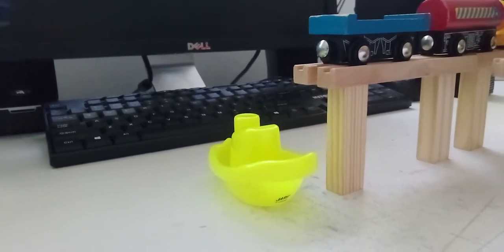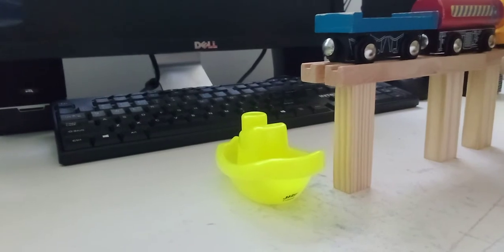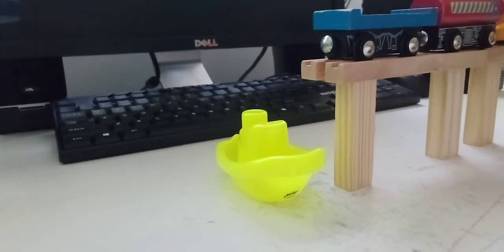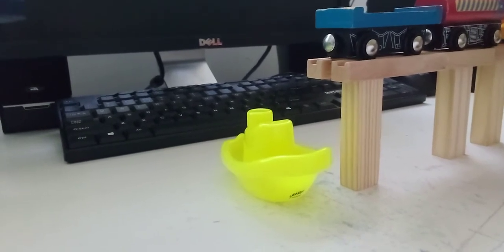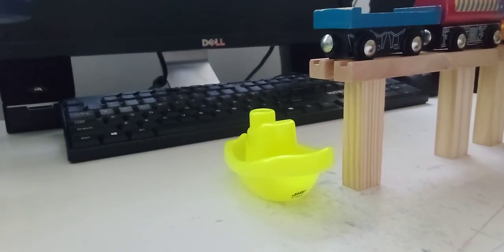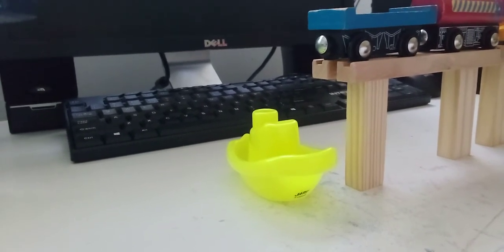special attraction thomas and friends. boat. freight cars. autism creative kids